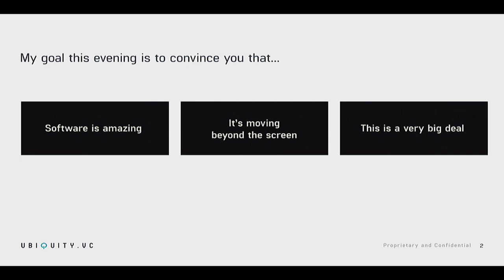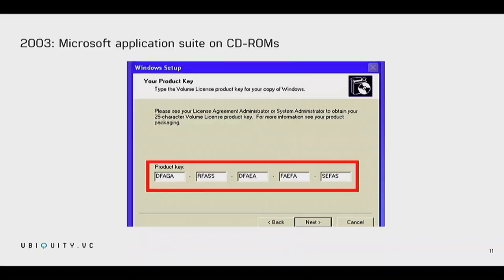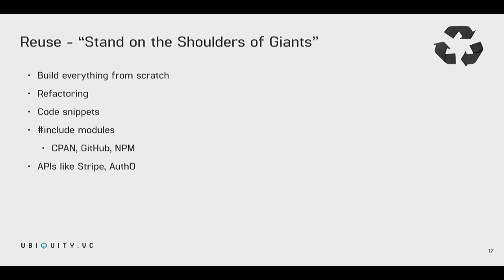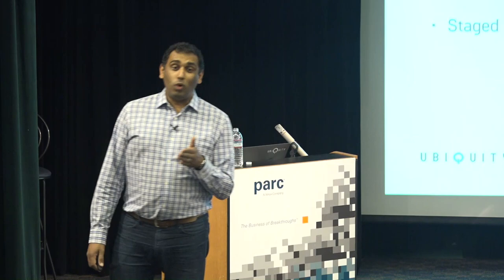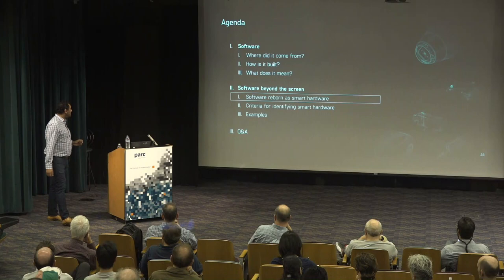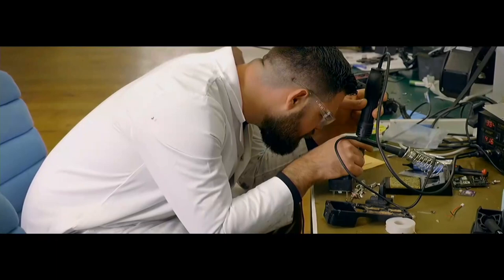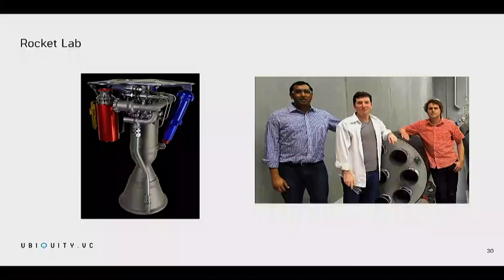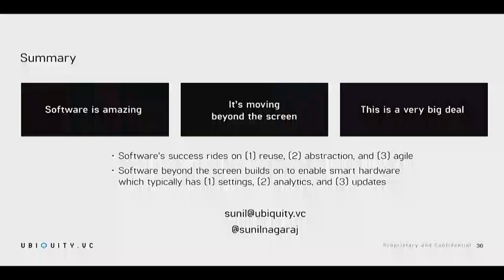PARC Forum: "Software Beyond the Screen"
Software has had an amazing decade, as it has transitioned from desktop computers into the cloud and onto smartphones. The next decade will focus on software making an even more important jump: moving beyond the screen and into the real world around us.

In his talk, Sunil Nagaraj will explore how software is beginning to animate, understand and navigate the real world with profound implications. Using examples ranging from hospital robots to rocket engines to dairy cows, he will explain how powerful this shift will be to our daily lives and our global economies. He will touch on how the software engineering toolchain (APIs, scrum, object-oriented programming, over-the-air updates, etc.) has been perfected for computer software and how this powerful software development paradigm is being applied conceptually and tactically to enable smart hardware in the real world. He will also cover several applications of the machine learning branch of software and its ability to connect the dots and navigate our complex physical world.

Sunil Nagaraj is Managing Partner of Ubiquity Ventures, a seed-stage institutional venture capital firm that invests in “software beyond the screen” startups. This includes companies leveraging smart hardware and machine intelligence to bring software into the real world, not just on computers and smartphones.

Prior to founding Ubiquity Ventures, Sunil spent six years as a venture capitalist with Bessemer Venture Partners where his work included investments in Auth0, Defense.Net (acquired by F5 Networks), Rocket Lab, Spire, Tile, Twitch (acquired by Amazon), and Zapier. Prior to being an investor, Sunil was founder/CEO of Triangulate, a VC-backed online dating startup using machine learning and behavioral data to improve accuracy. He has also worked at Bain & Company, Cisco and Microsoft.

Sunil holds an MBA from Harvard Business School and a BS in Computer Science from the University of North Carolina at Chapel Hill. He serves on several non-profit boards: NextGen Partners (a Bay Area VC networking organization), Astronomical Society of the Pacific (as Vice President), and the Harvard Business School California Research Center. He is also an Alumni Advisor to the Harvard MS/MBA program.